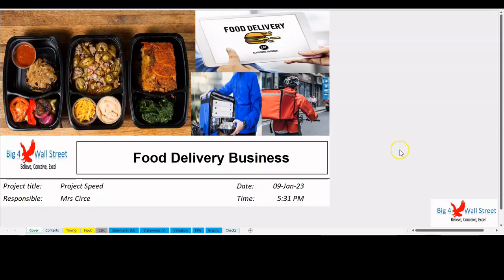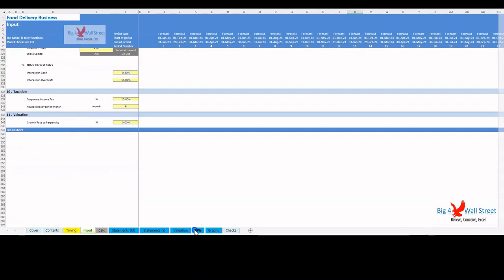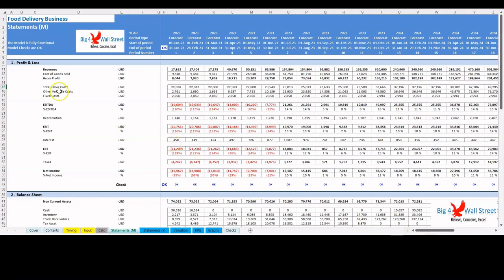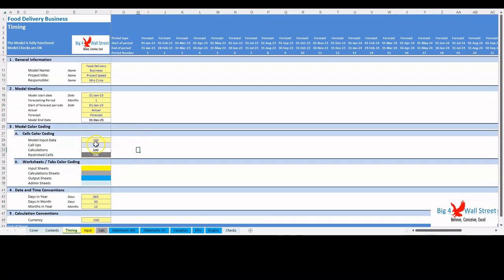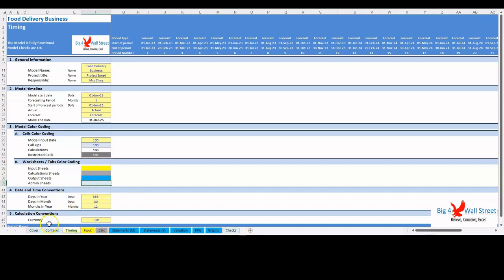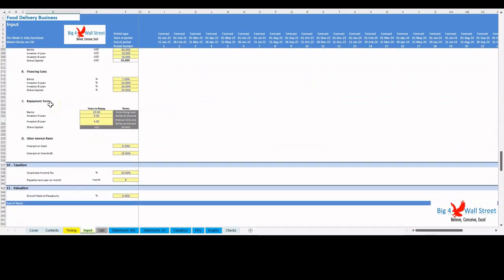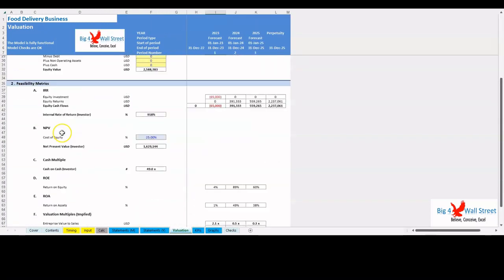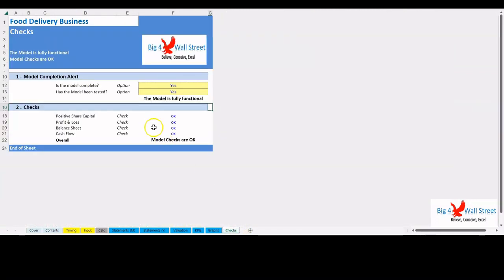Food Delivery Business Financial Model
This financial model presents the case of a food delivery business. The model into account revenues from take aways as well as from online presence (website and 3rd party delivery platform).

In addition to the revenues, the model also takes into account the respective seasonality of the sales, their related costs both as cost of goods sold, variable costs, commissions, as well as fixed costs, financing, depreciation, working capital, loan amortization, valuation and a series of ratios and KPIs, as well as a series of graphs.

This financial model template will enable you to:

- Plan your food delivery sales (take away and / or online sales).
- Seasonality mechanism per month to account for fluctuations in your business
- Analyze profitability by product type, and delivery type
- Setting up products, pricing, sales mix, and costs by product.
- Forecasting platform and own delivery commissions, labor costs and fixed costs
- Set the initial investment amount and the refurbishments / equipment needed
- Set the relevant currency and timing
- Create the three financial statements (Profit and Loss, Balance Sheet, and Cash Flow) on a monthly basis for 36 months.
- Financial Ratios to check the viability of your business
- Printable model as PDF for your investors

On the timing tab you can feed the general information for the model such as: model name, responsible, timeline of the model and date and currency conventions.

Additionally, there is a description of the color coding of the model in the same tab. Inputs are always depicted with a yellow fill and blue letters, call ups (that is direct links from other cells) are filled in light blue with blue letters while calculations are depicted with white fill and black characters.

Moving on to the inputs tab, you can adjust the various assumptions of the model based on the specifications and requirements of your business. So effectively you can adjust the detailed revenue assumptions and the user can amend the most important drivers such as: customers, conversions, as well as seasonality. Moving on the cost are comprised of three main categories: cost of food and beverages, labor cost (both full time employees and outsourced personnel), and operating costs (rent, utilities, consumables, insurance, advertising, maintenance etc.). Going forward you can adjust noncurrent assets, capex as well as their depreciation schedule, the working capital assumptions (inventory, receivables and payables) can also be adjusted accordingly and finally the financing assumptions of the business whether these are debt or equity financed can also be amended.

On the calculation tab, all calculations are performed instantly without the need of an excel macro. The calculations follow the same logical flow as the in the inputs tab. As already mentioned, no inputs from the use are needed here, as all the inputs are fed in the yellow cells on the inputs tab only.

On the Financial Statements tabs, you can see the resulting income statement, balance sheet as well as the cash flow of the company and or project.

In the Valuation tab, the valuation of the company is performed. In the same tab you can also find some feasibility metrics such as Return on Equity, Return on Assets, Net Present Value, Internal Rate of Return and Cash on Cash Multiple.

The most important business and financial KPIs are presented in the KPIs tab along with various valuation metrics. These KPIs are also presented by using some graphical representations in the Graphs tab. For example: Revenues & Operating Profit, Cost of Goods Sold, Cash Flows as well as several other financial metrics from valuation to profitability, working capital and debt.

Finally, the checks tab where the most critical checks are aggregated in this page. Whenever you see an error message in any page, you should consult this page to see where the error is coming from.